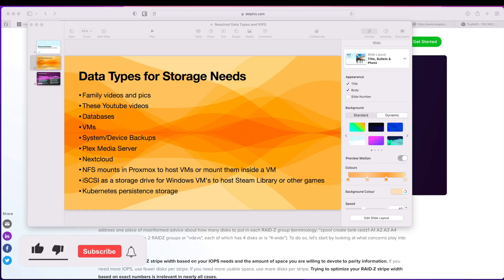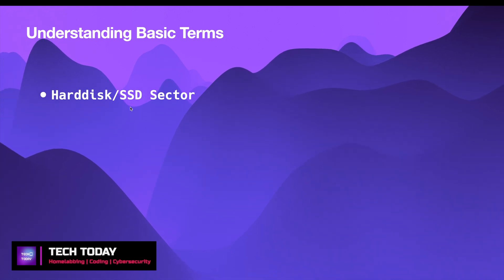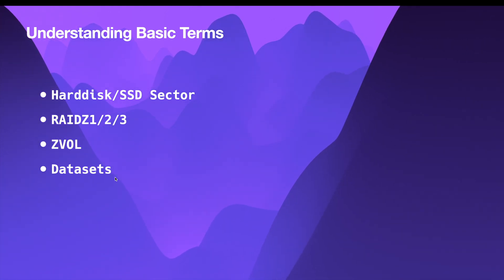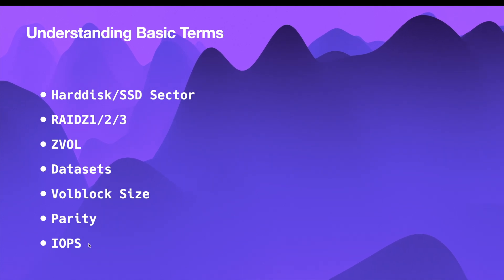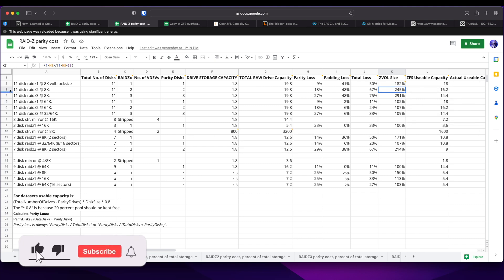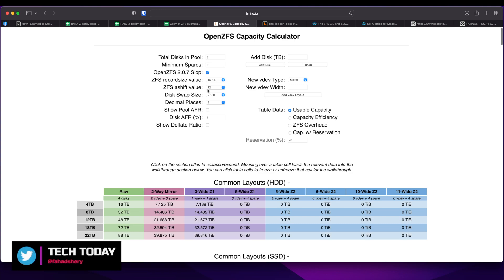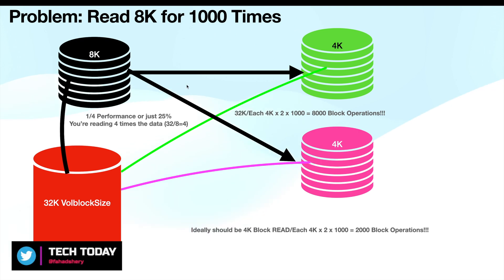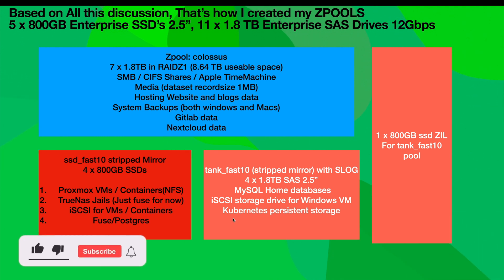A Guide for everyone on how to design TrueNas ZFS pools with Enterprise SSDs | ZVOLS | ZFS Datasets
7th video in the series of homelabbing showing how to design your TrueNas Core/Scale Zpools. I show you how padding can effect your ZVOL performance and useable capacity..

These are the articles I used:
Mathew Ahrens Spreadsheet Pool Performance measurement: jHv6CGVElrPqTA0w_ZY/edit?pli=1#gid=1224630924

0:00 Intro
1:15 Types of Data to Store
2:25 IOPS requirements per Data Types
3:25 Understanding ZVOLs, Datasets, Parity, Padding Overhead etc.
9:02 Spreadsheet to calculate Padding overheads
13:24 Example Padding impact on Performance
15:05 My Zpools
17:15 Outro